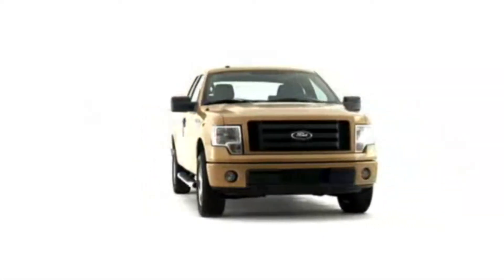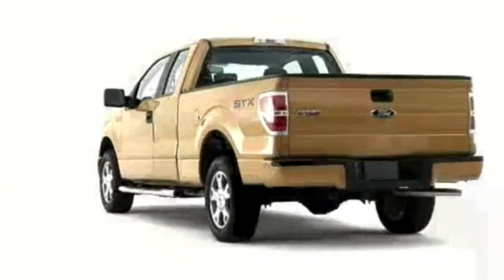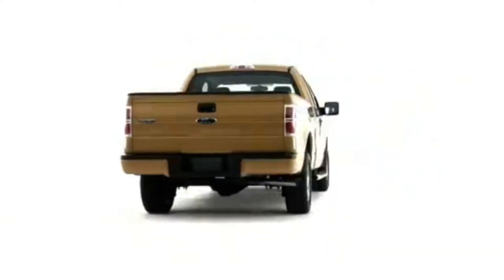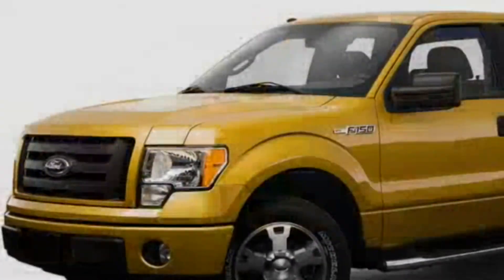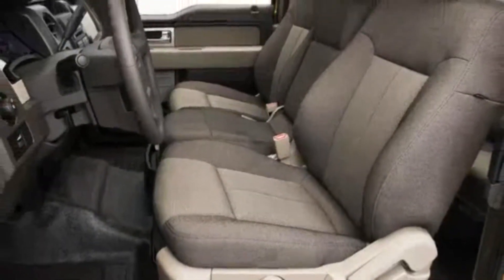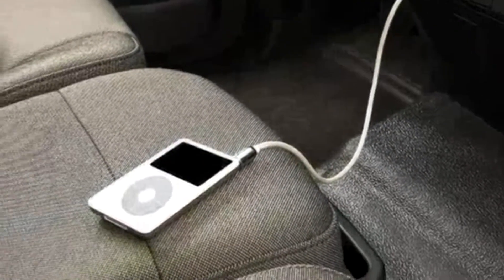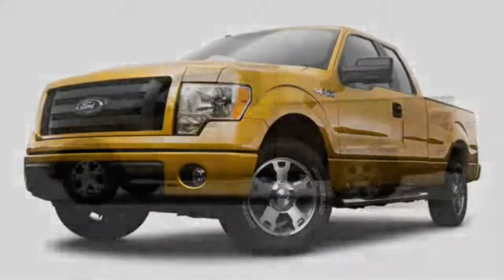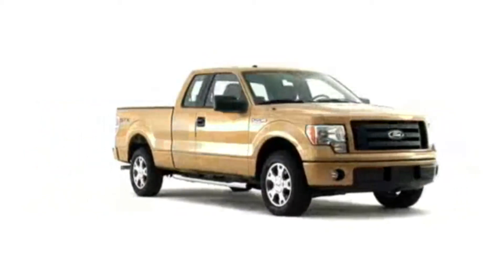2009 F150 Walk Around Video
2009 F150 Walk Around Video from Fox Valley Ford at the North Aurora Auto mall in North Aurora IL